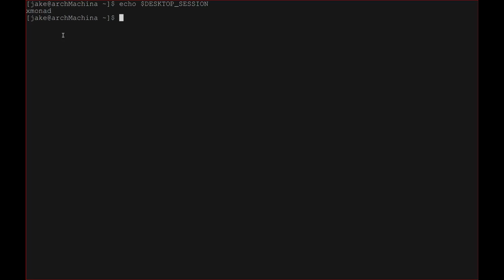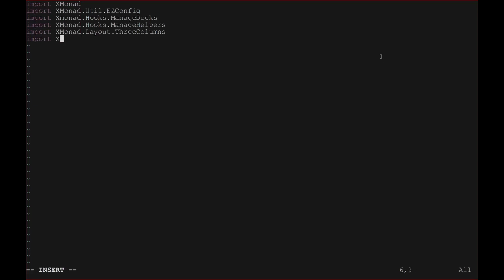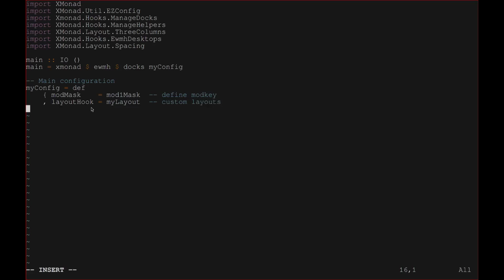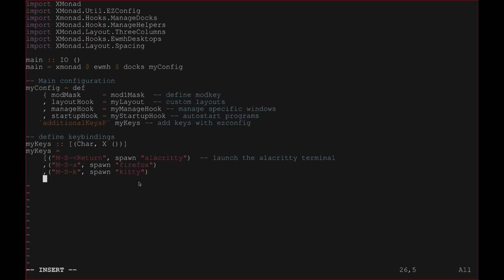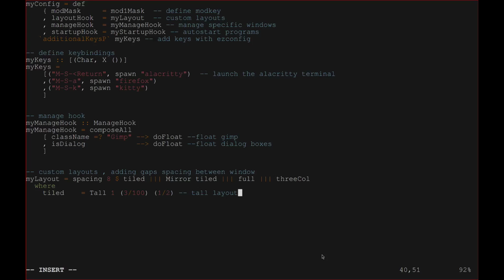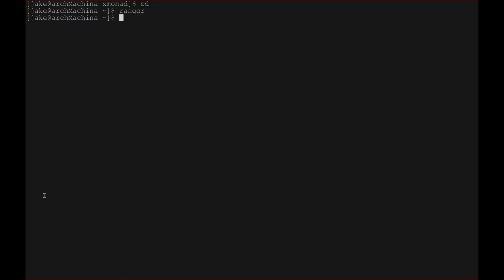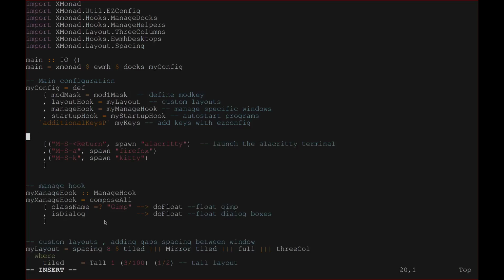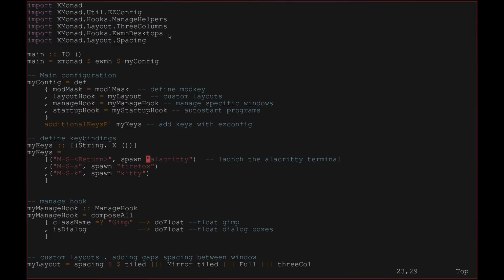Configuring XMonad is easy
📘 My beginner Python book Today we fumble through creating a basic usable configuration file for the XMonad window manager on our Arch Linux setup.